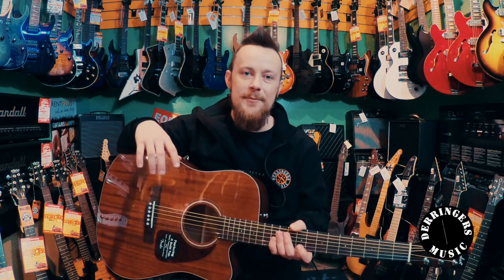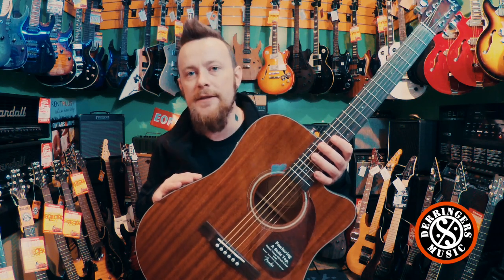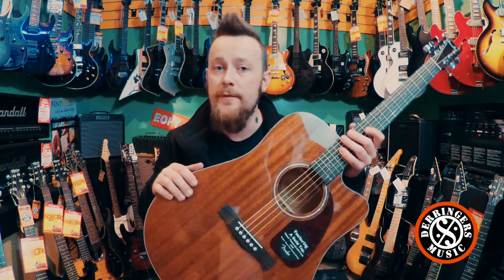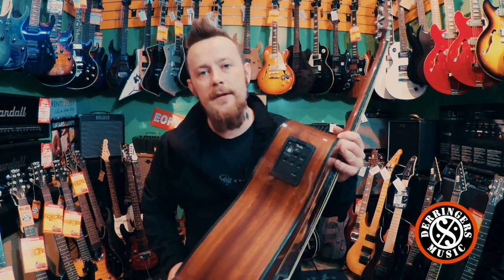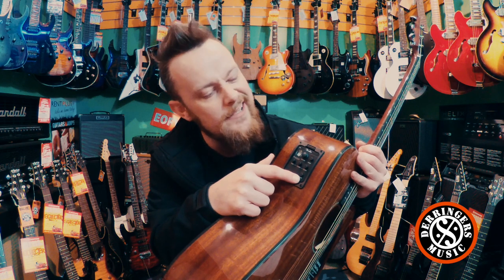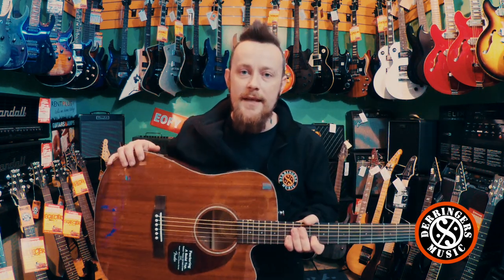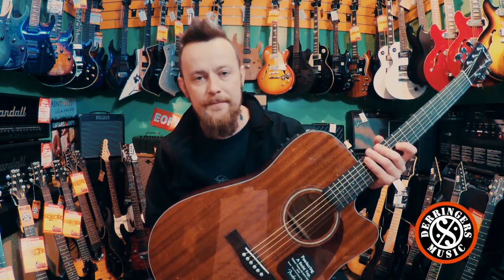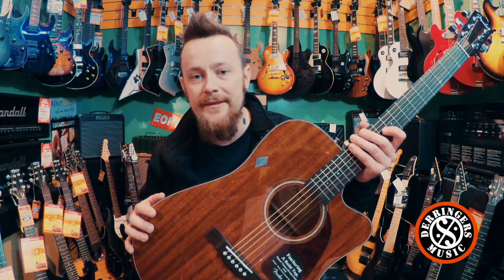Fender CD140SCE Acoustic Electric Guitar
The CD-140SCE is the premium Classic Design model which features a cutaway body for easy upper-fret access, a feature-packed Fishman Presys preamp, elegant Rosewood back and sides, solid spruce top, rolled fingerboard edges and brand new ‘Easy-to-Play’ neck shape and is supplied with a Hardshell Case. The re-designed CD-140SCE dreadnought is also available with the warm, mellow tone of an all-mahogany body.

Fender CD140CE Acoustic Electric Guitar
Derringers Music Street Offer - Australian $AU